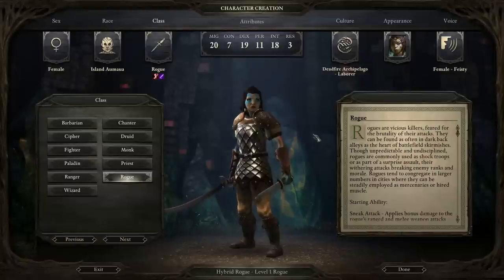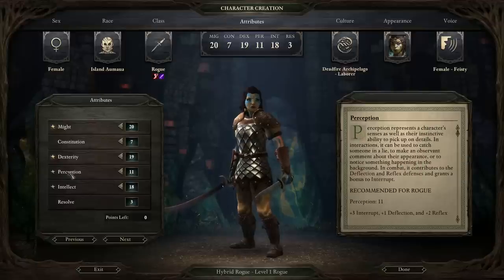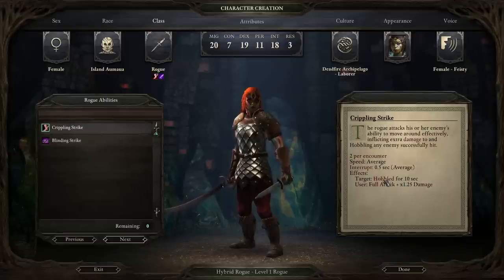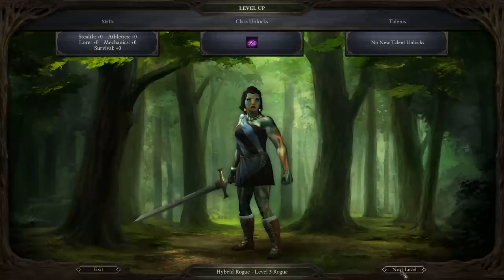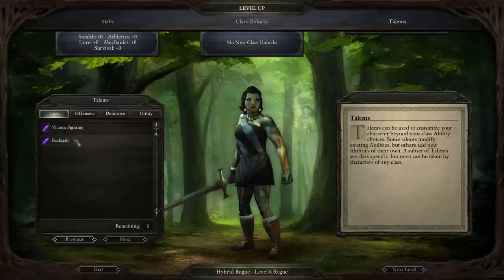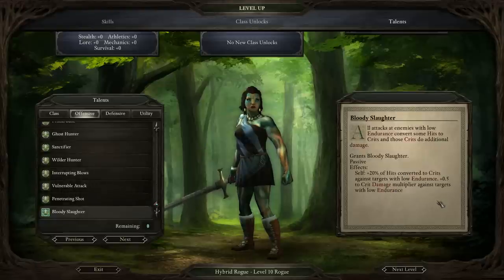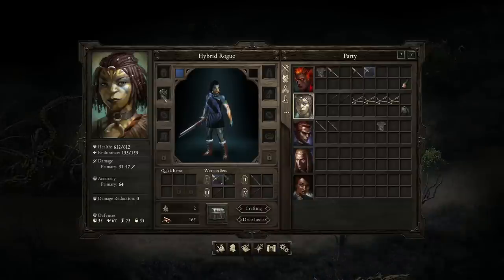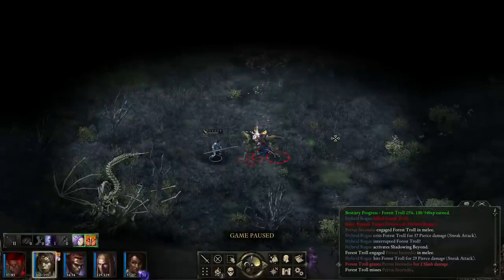PIllars of Eternity - Character Creation Min-Max Guide - Rogue (DPS/Assassin) + Combat Demo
Pillars of Eternity Character Creation Guide for a Level 12 Min-Maxed Rogue.  Stylish and deadly this Rogue kills quickly and efficiently.

Useful Pillars of Eternity Links

Pillars of Eternity is a registered trademark of Obsidian Entertainment.